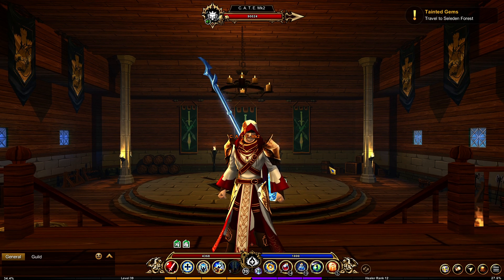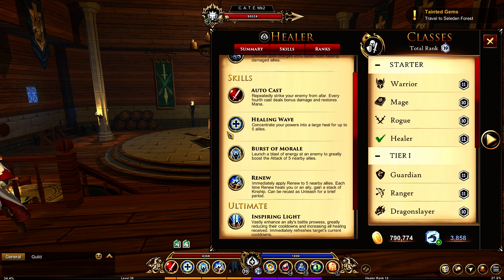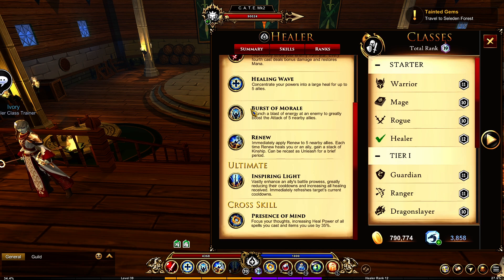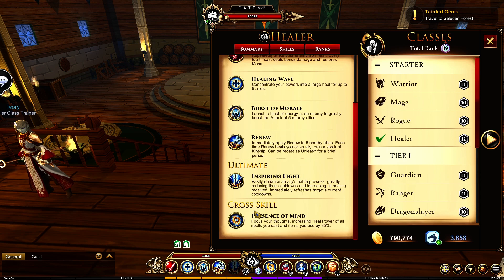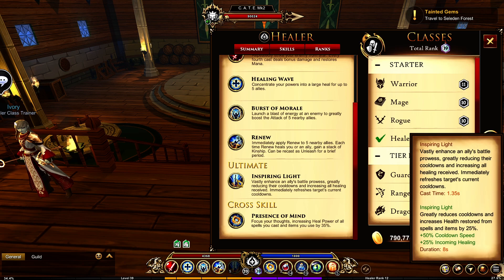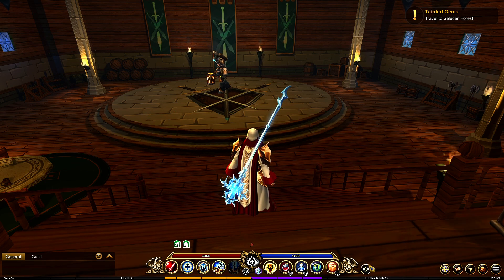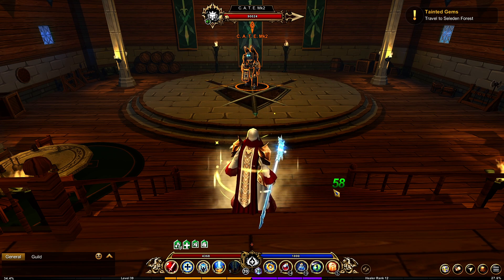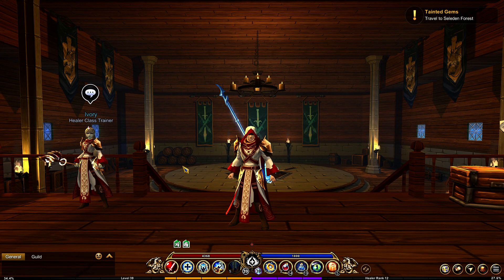AQ3D - The Healer!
This class can carry anyone through content with its heals and buffs. Must have in some of the hardest content!